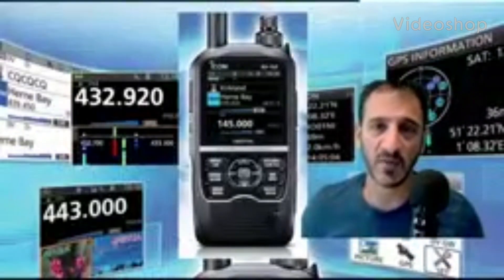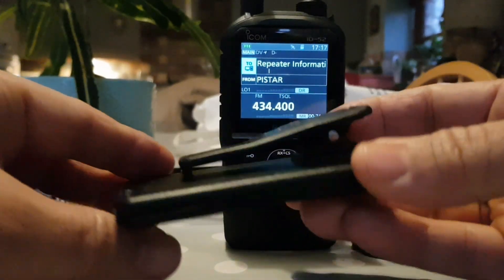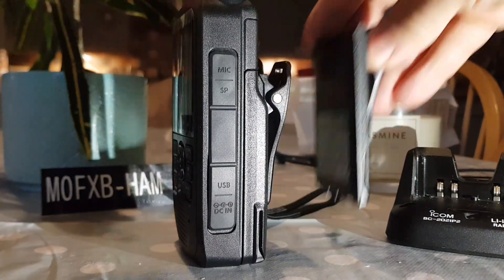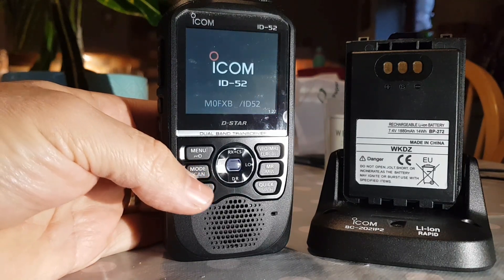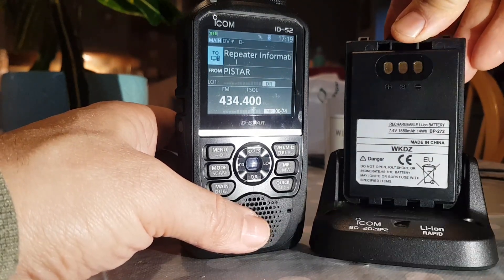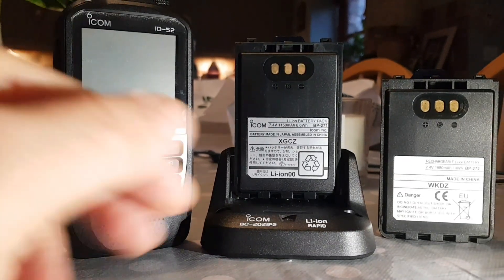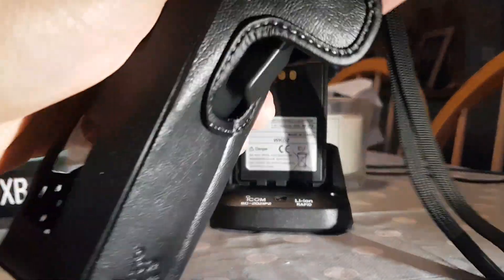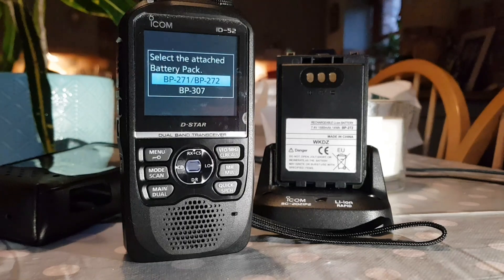ICOM ID-52 BP271 or BP272 Battery ?